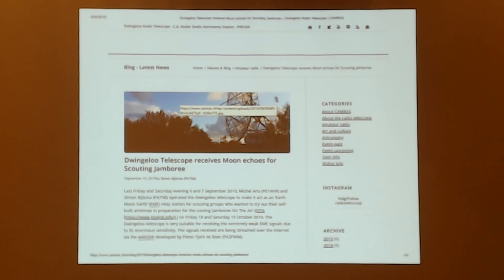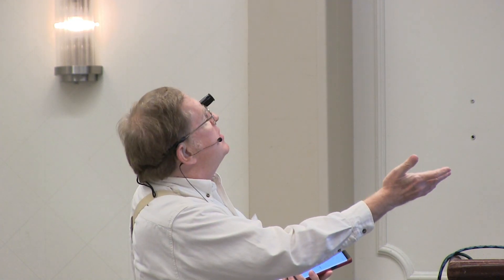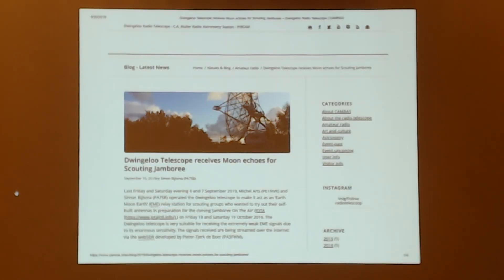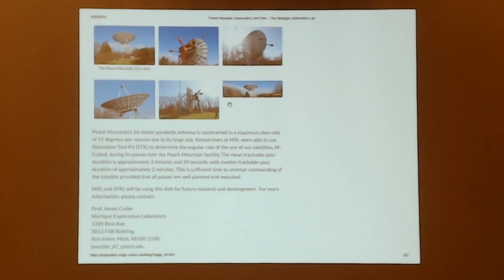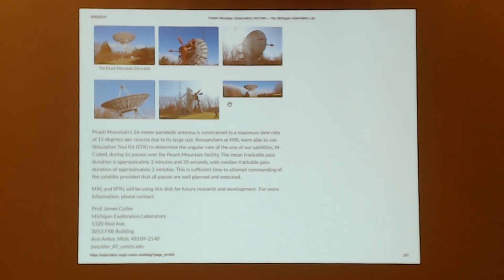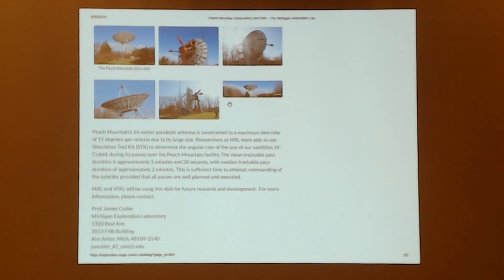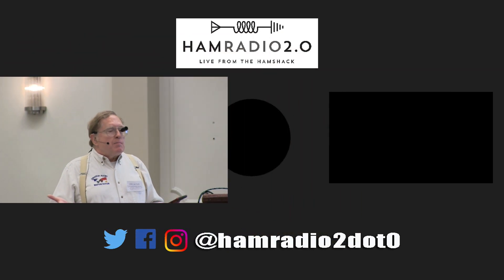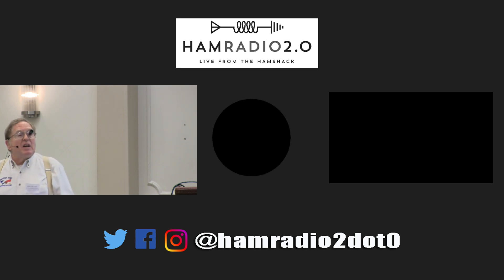Moonbounce with Radio Telescopes | TAPR DCC 2019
During the TAPR Digital Communications Conference, for 1-hour each day, attendees are invited to stand up and give a 5-minute Lightning Talk about any subject they wish, inside of Amateur Radio.  These 12 segments are broken up into short videos for ease of watching.  I hope you enjoy them, they contain subjects all across Amateur Radio.

This talk is from John about Radio Telescopes and how the University of Michigan is wanting to save one for Amateur Use.